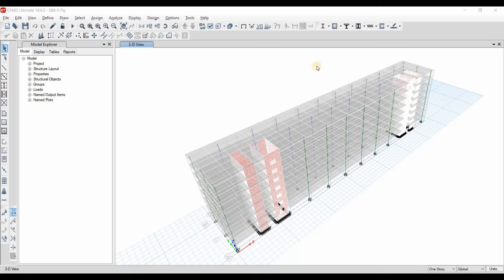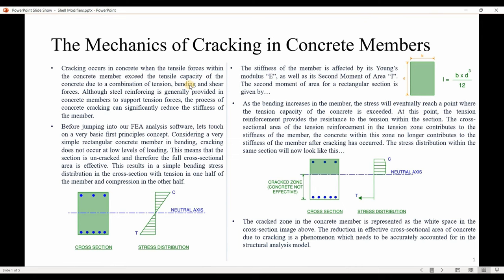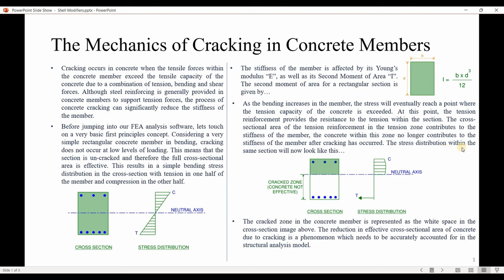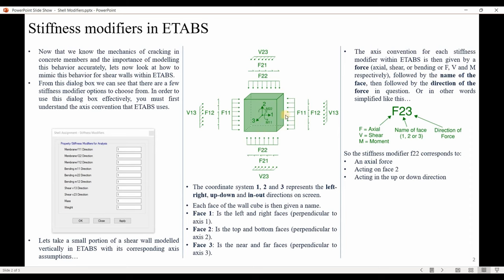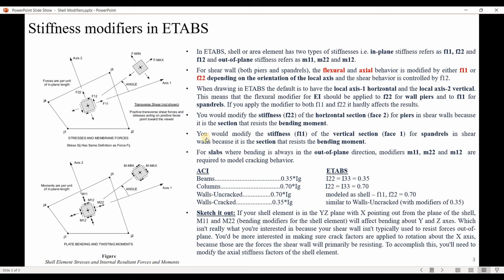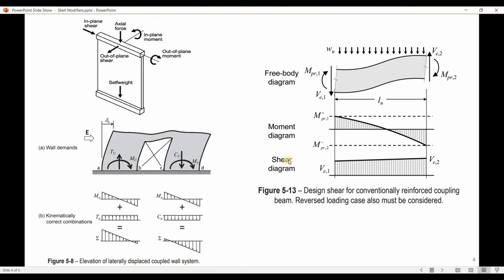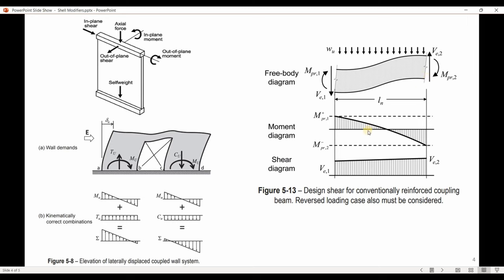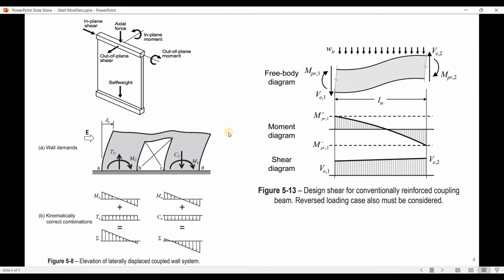ETABS Tutorial 7: Detailed Explanation of Stiffness Modifiers of Shell Elements (Shear Walls & CB)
This video comprehensively explains stiffness modifiers for shear walls and coupling beams in ETABS software. Both shear walls and coupling beams were modeled using a shell element. Each modifier's meaning is carefully explained using easy-to-understand illustrations. Additionally, this video presents an example that demonstrates the significant impact of changing these modifiers on the overall response of the structure.

0:00 Changing the Flexural Stiffness of the Shear Wall
1:03 Mechanics of Cracking of Concrete Members
3:30 Explaining ETABS Stiffness Modifiers
7:01 Illustration of stress distribution based on a Laterally displaced coupled wall system
9:41 In-plane and Out-of-plane bending of shear walls
10:25 Example on the effect of changing the stiffness modifiers